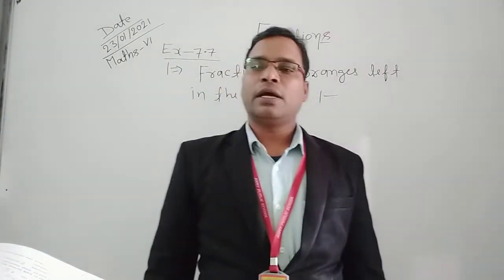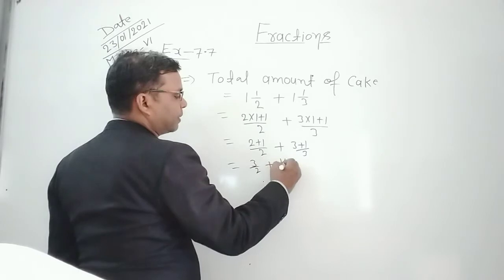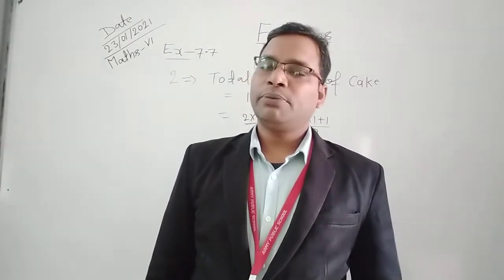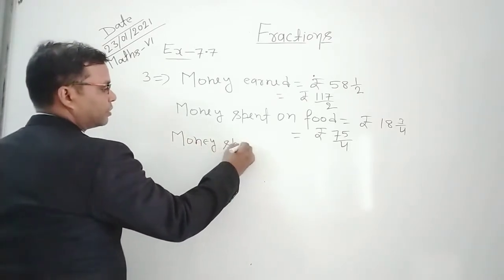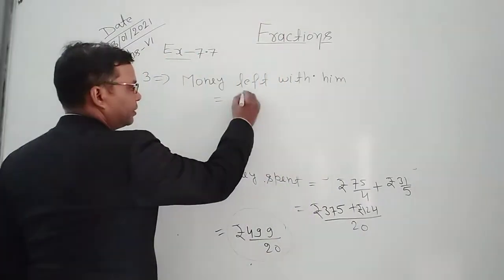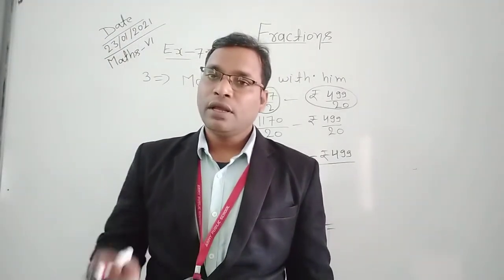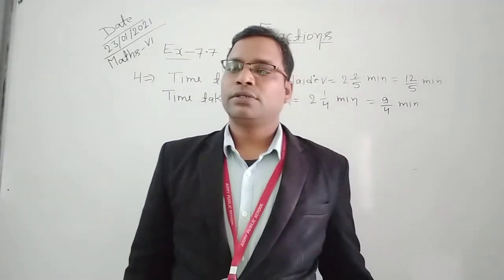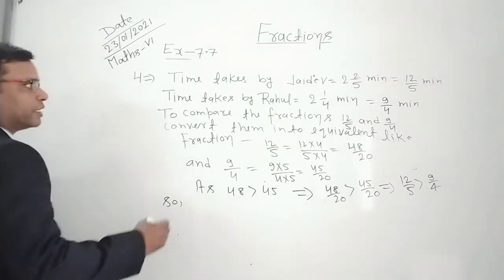Class VI Mathematics 23 01 2021 by Mr Ramesh Verma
Chapter- 7   Fraction  Ex- 7.7  Q - 1, 2, 3 & 4